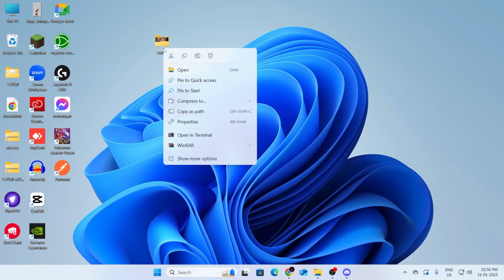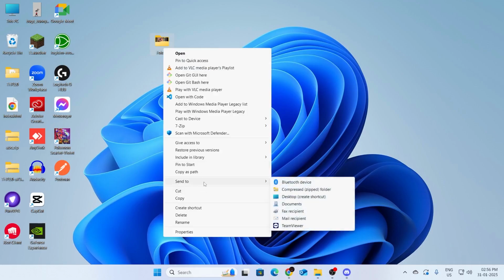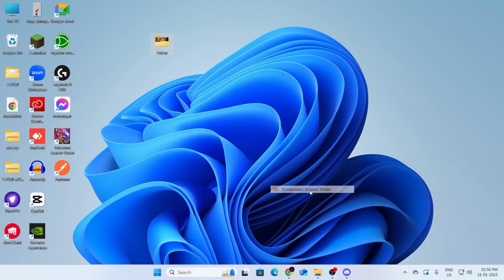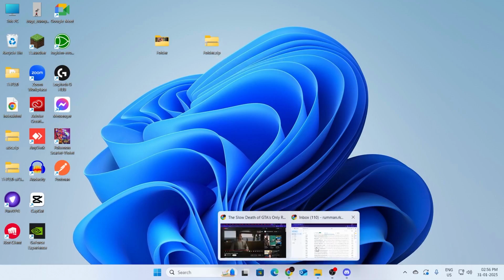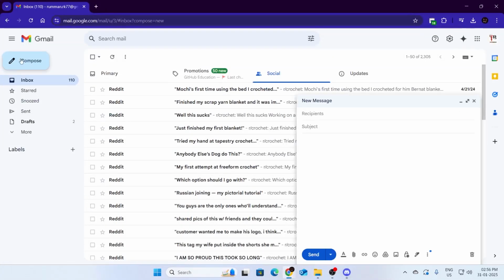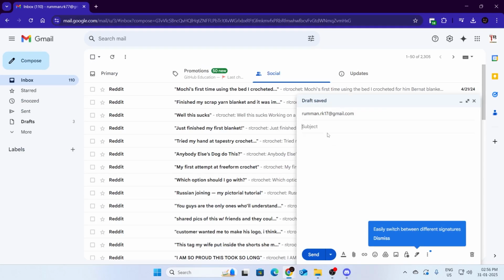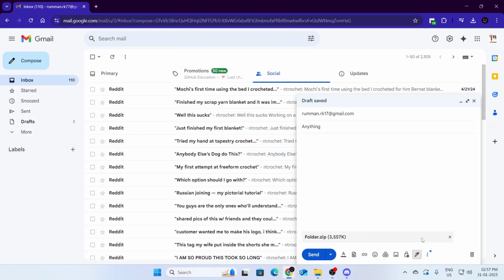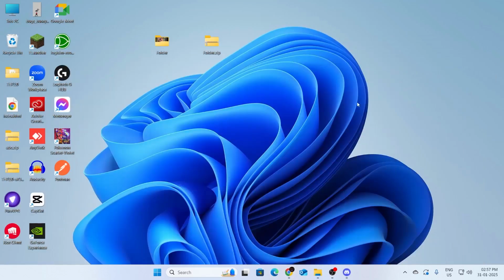How To Email A Folder - Full Guide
A quick tutorial on, how to email a folder in Windows laptop or PC.